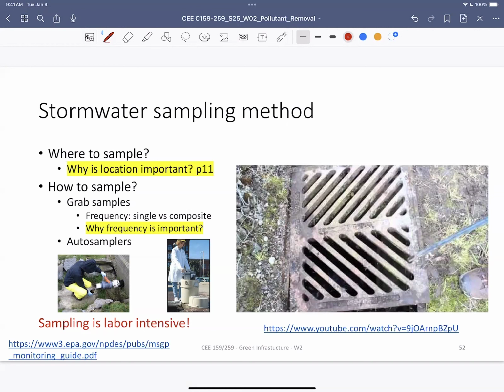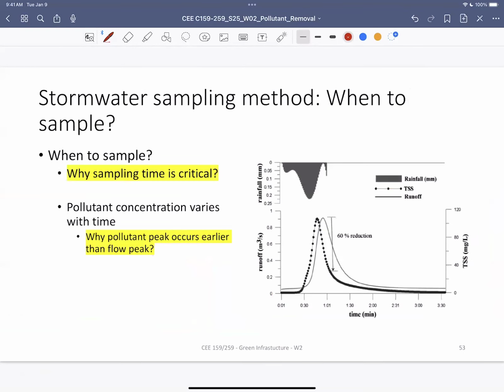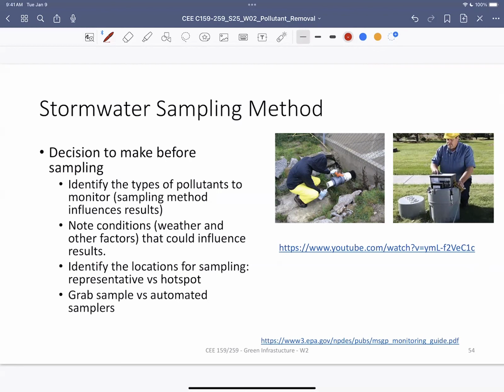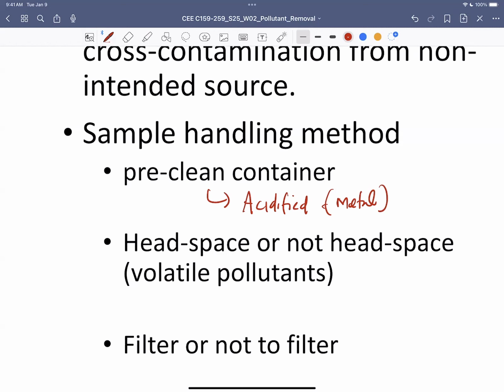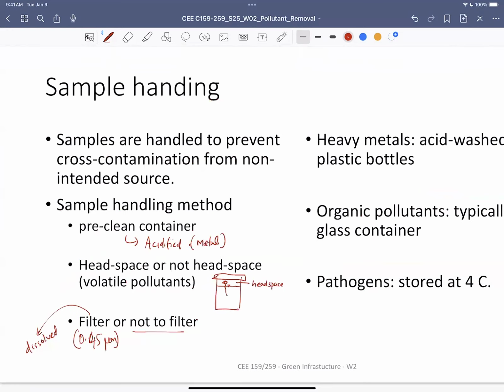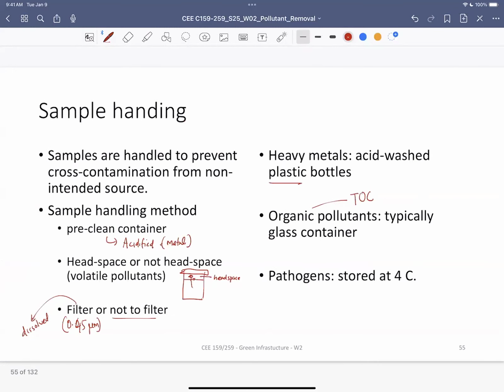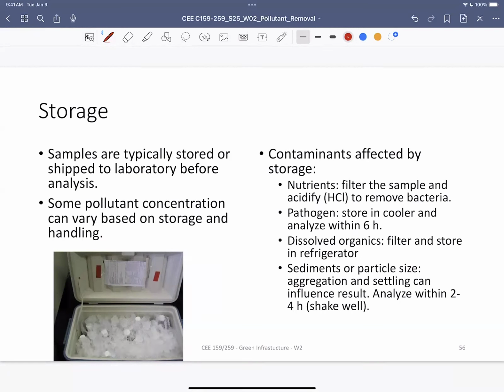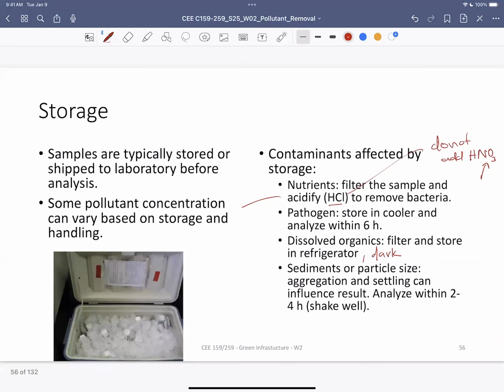W02 07 Stormwater sample handling